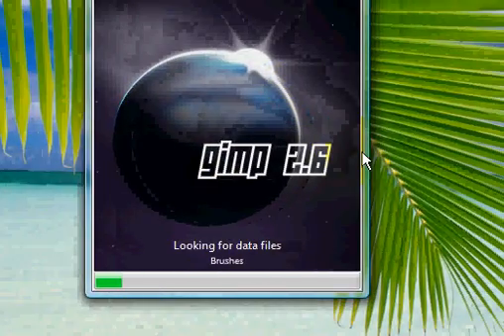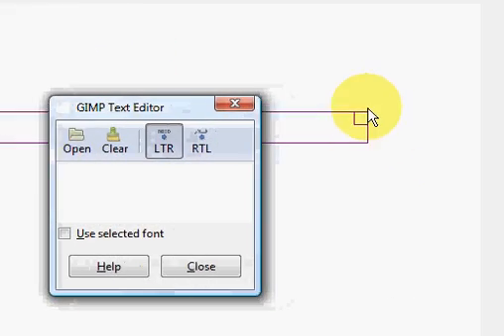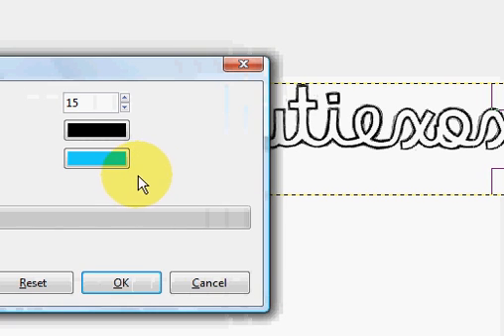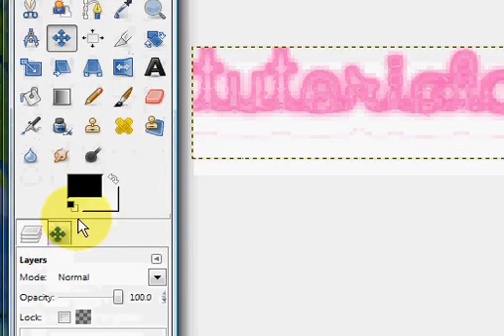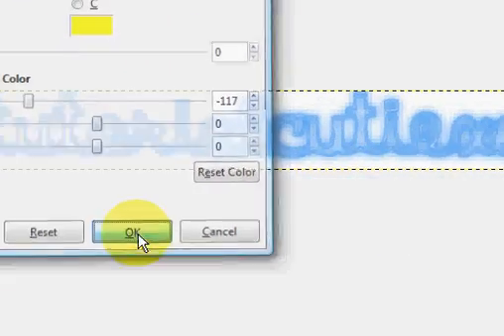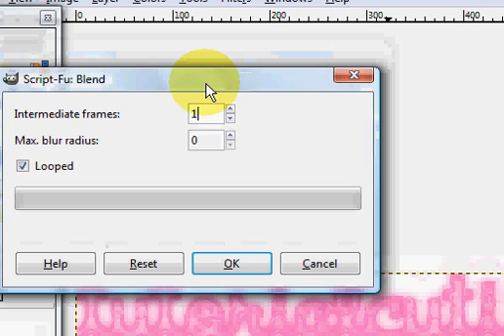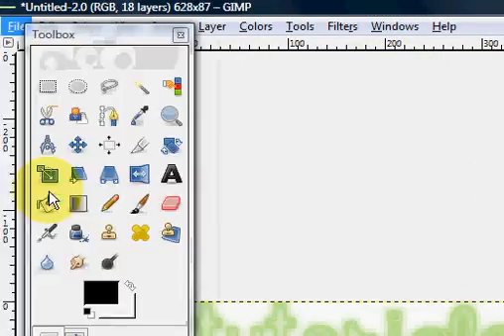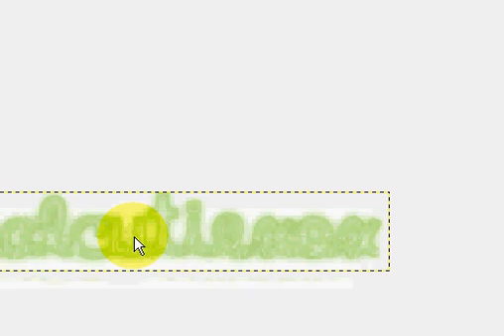Glowing text animation with GIMP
Here is how to make a glowy text with gimp
sorry the glowy text looks bad because the video quality is somewhat fuzzy